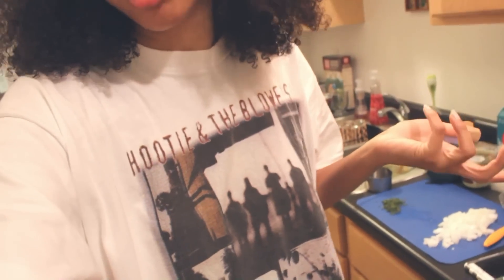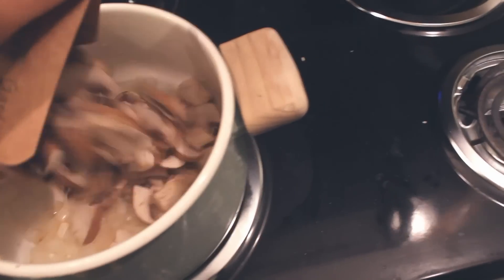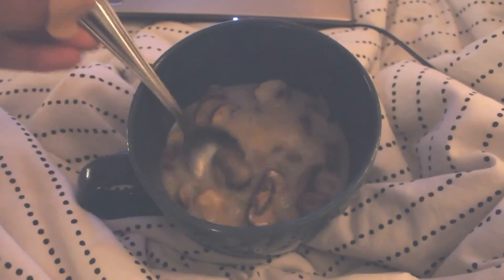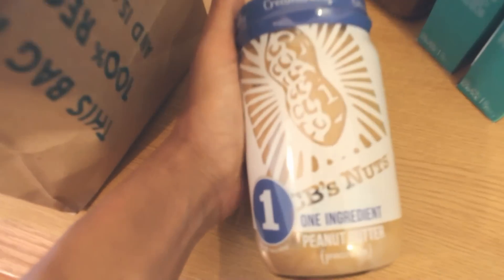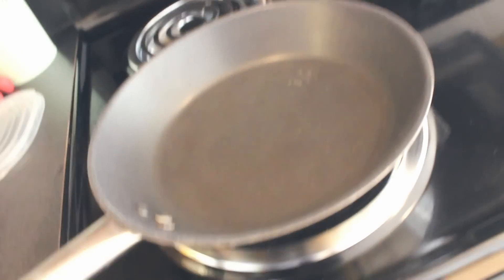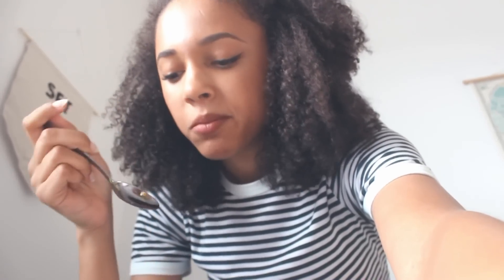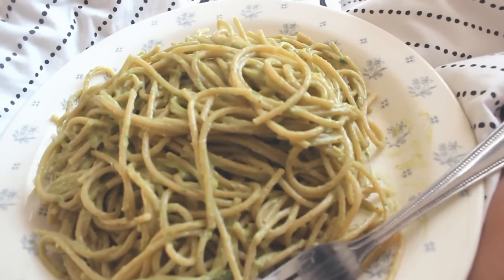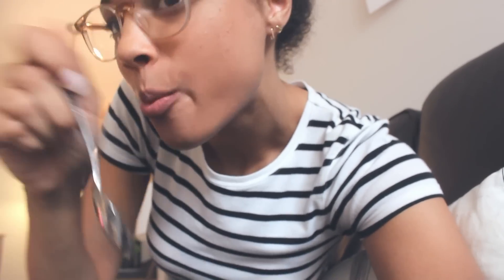College Veg Vlog #6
Here's another installment of vegetarian and vegan meals that are super easy to prepare - perfect if you're in college!